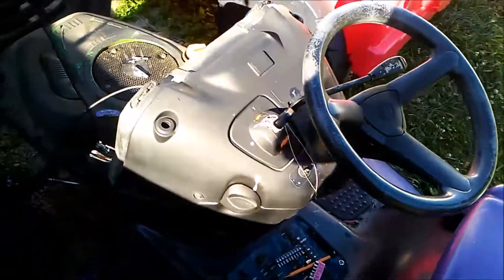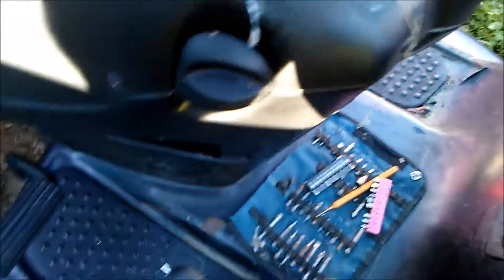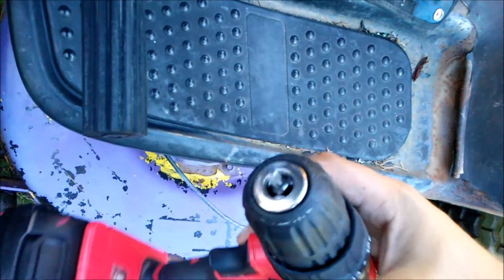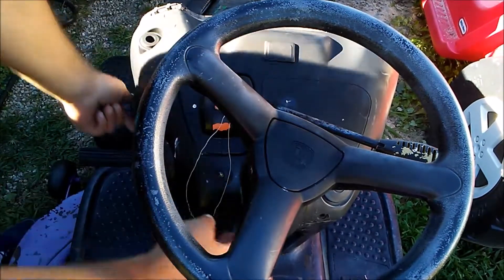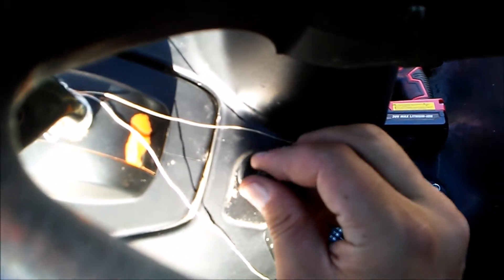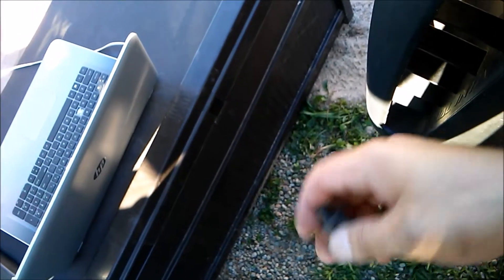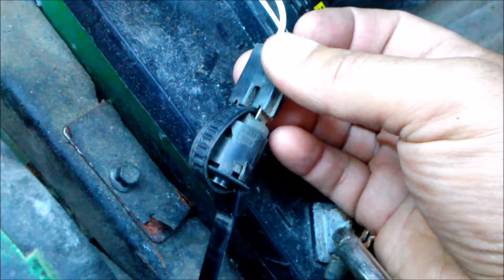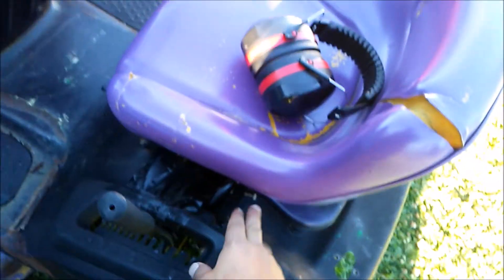How to Bypass Seat Safety Switch on Riding Lawnmower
Tired of too much safety on your riding lawnmower?  This bypass will help with those abrupt shutoffs of engine and misfires.